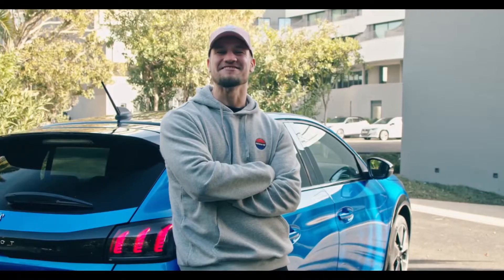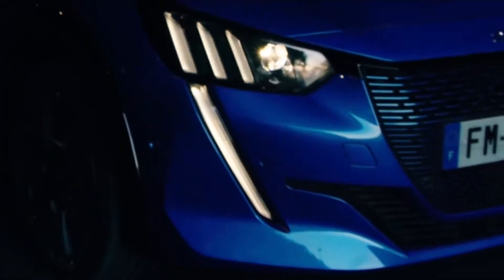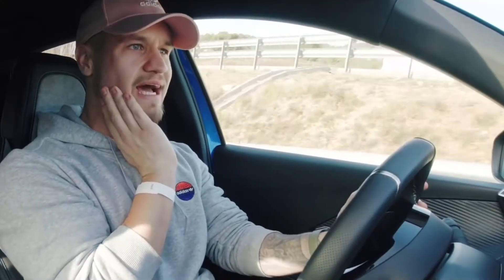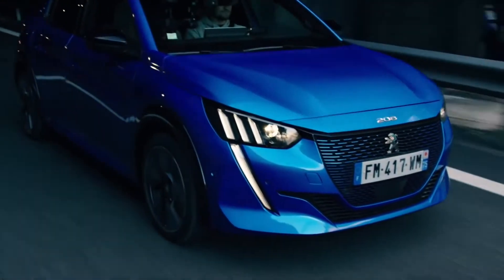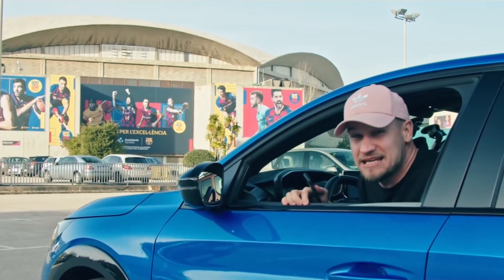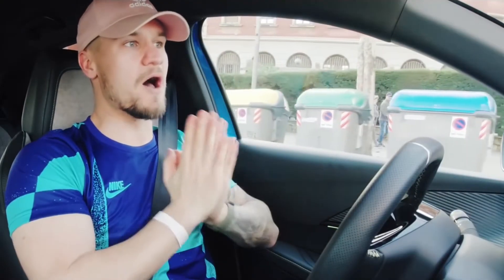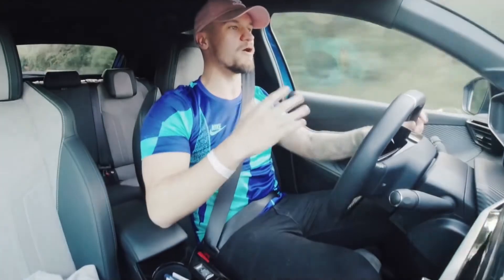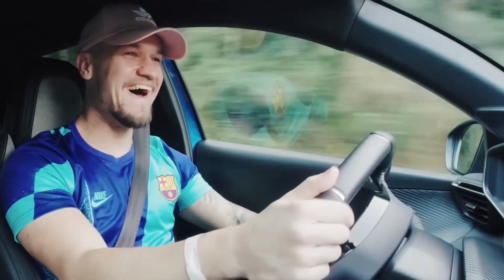The 200 miles Electric Car Range Test |Peugeot|Inside Dynamics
Electric cars. Some love, some hate. I wanted to test Peugeot's range claim of 217 miles, and see whether Range Anxiety exists in this new wave of electric daily drivers! The new e-208 was a great little car to spend more time in!
Introducing the new Peugeot INSTINCT concept, a car fully aware of its surroundings, designed to offer you complete peace of mind.

FEATURES
ADAPTABLE INTERIOR
BALANCING COMFORT
INTERNET OF THINGS
RESPONSIVE i-Cockpit
SHOOTING BRAKE